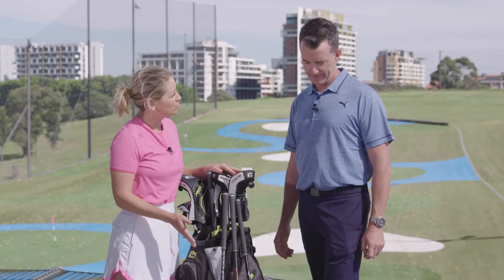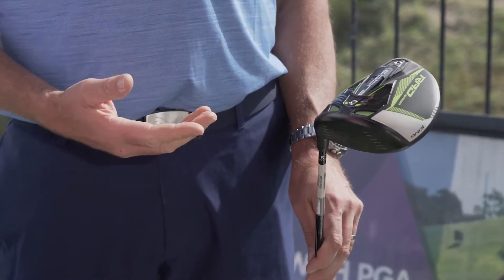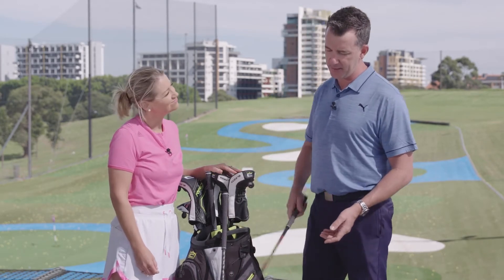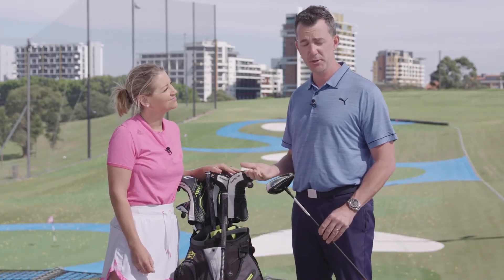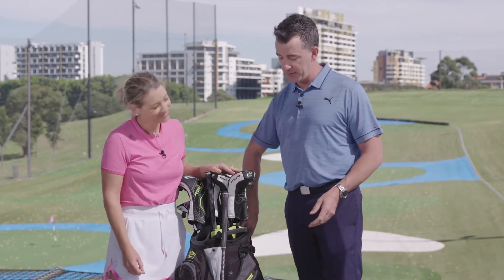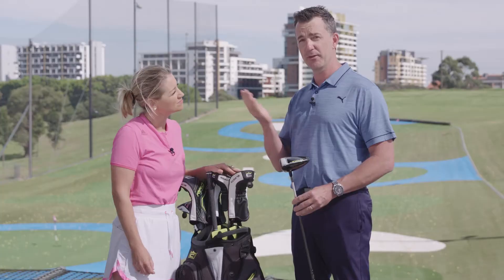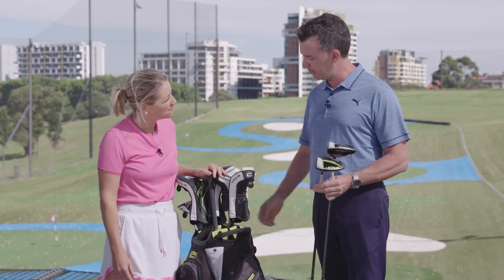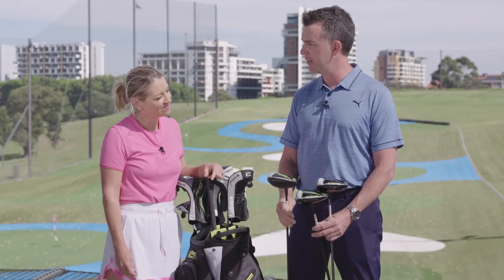Closer look: Cobra Radspeed driver family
Annabel Rolley takes a closer look at the three different drivers that make up Cobra's Radspeed driver family.